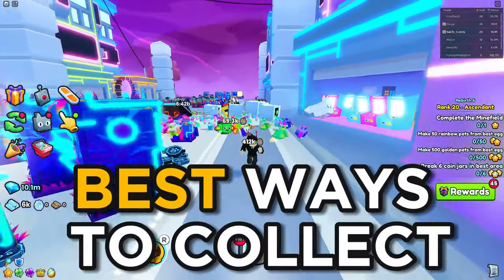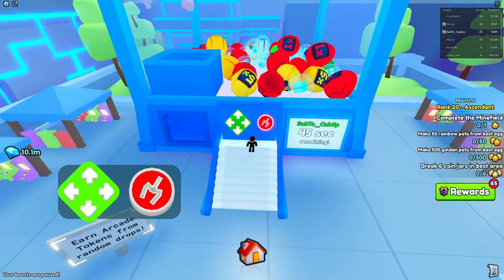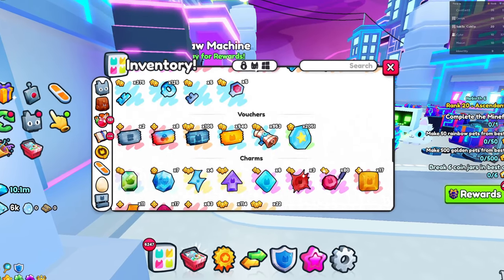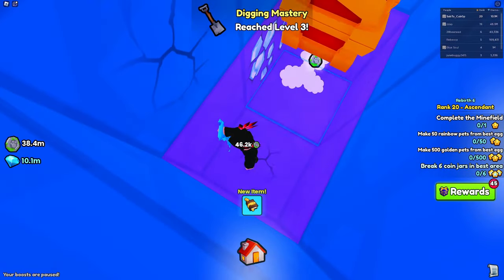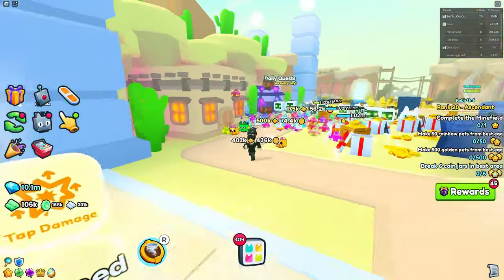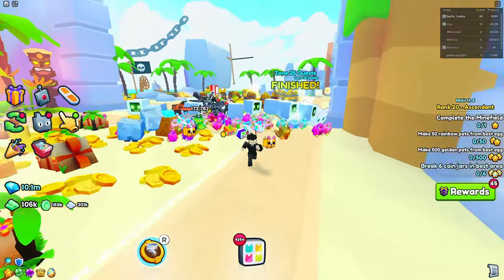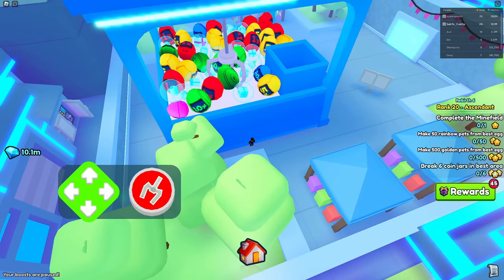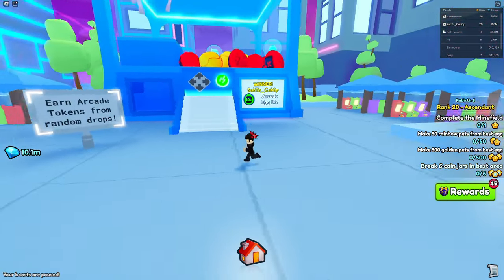🕹️*FASTEST* WAY TO GET HUGE ARCADE DRAGON FROM CLAW MACHINE IN PET SIMULATOR 99 + Huge Giveaway 😎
Today's video goes over the BEST method to obtaining the HUGE ARCADE DRAGON in Pet Simulator 99! Not only that, but I will also show you the best way to collect arcade tokens, and how the claw machine can double your diamonds by using it correctly!

0:00 Intro
0:11 Best Way To Get Huge
1:04 Getting Arcade Tokens
2:49 Claw Machine Hacks
4:16 Outro